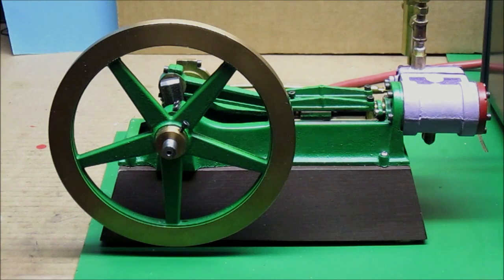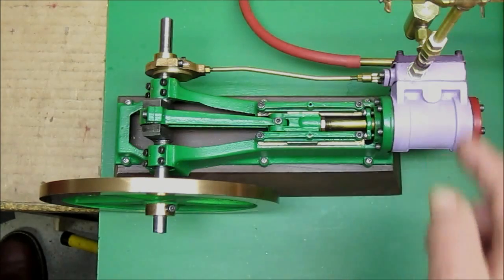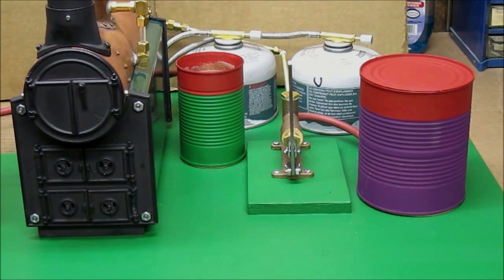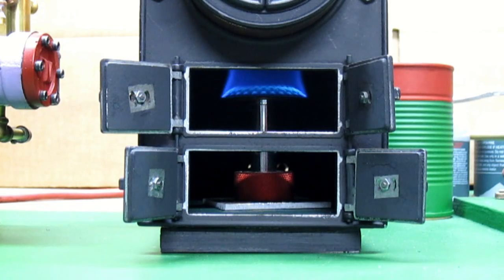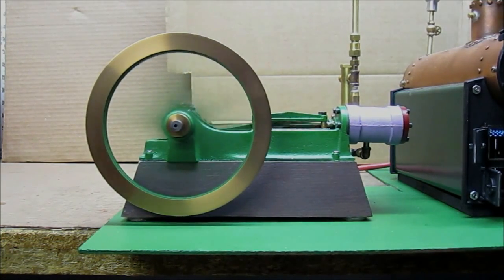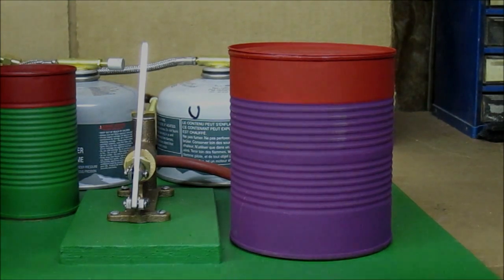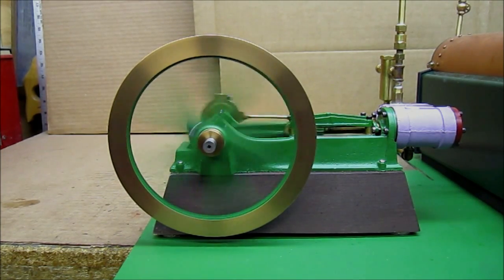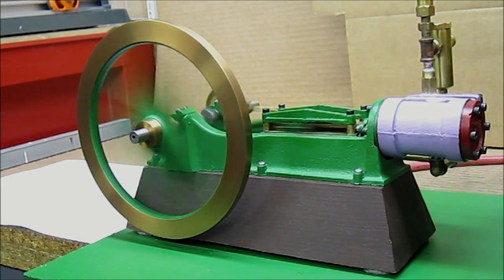PMR 1880's Steam Drilling Engine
ShortHandTom explains & runs his 1880's Steam Drilling Engine,
Horizontal Stationary Boiler, Boiler Feed Pump, and Completed Steam Engine System.

ShortHandTom machined the raw sand and die castings and bar stock metals to produce the parts to assemble as a Running Steam Engine System.

Most parts were machined using a small Milling Machine.
Others parts were turned on a Metal Lathe.